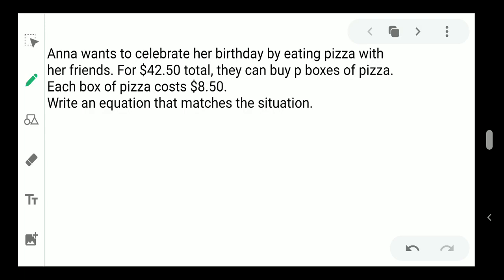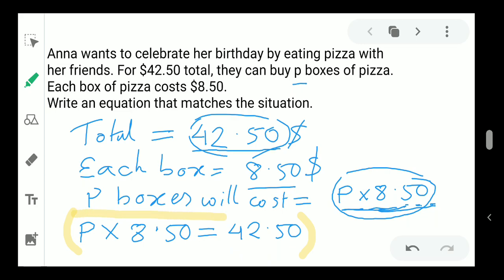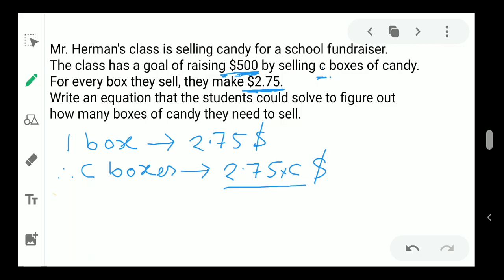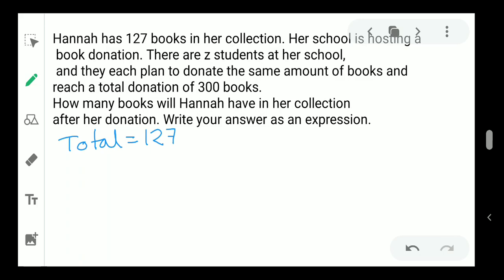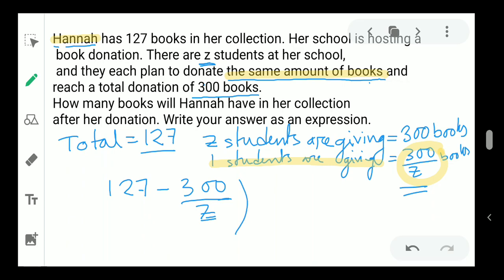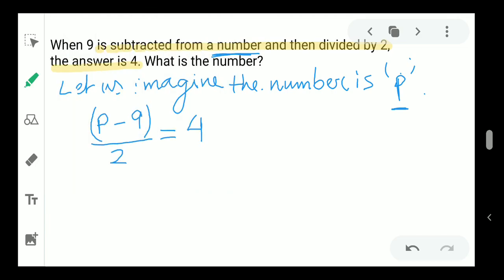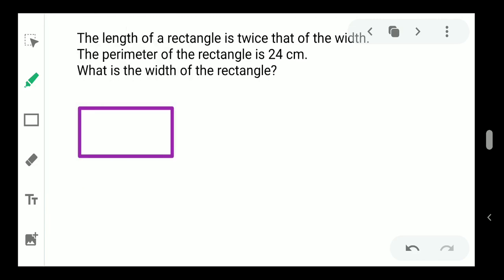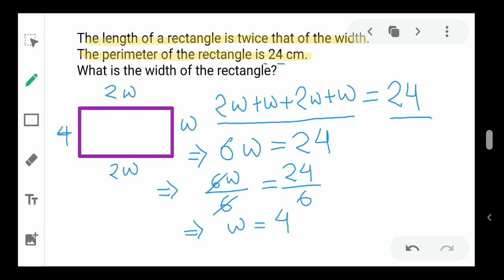Algebra 4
Word problems